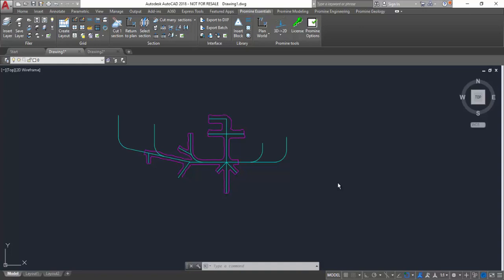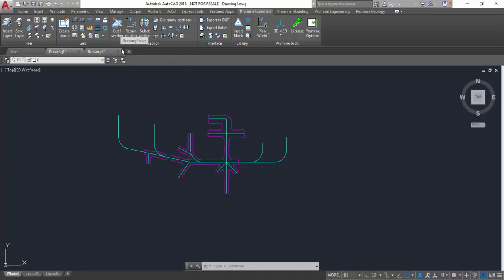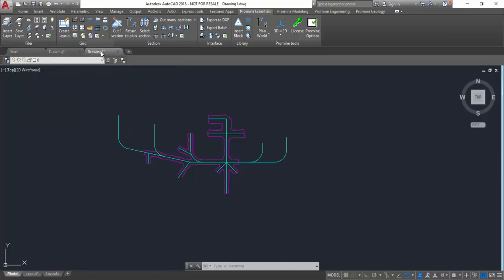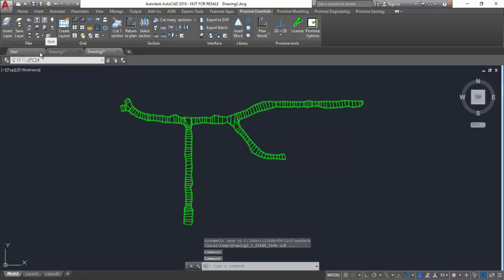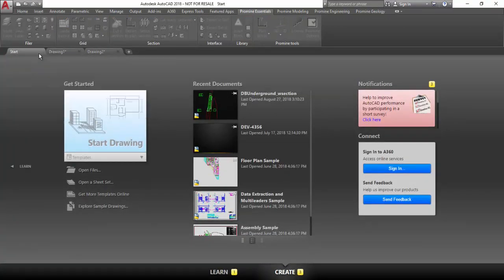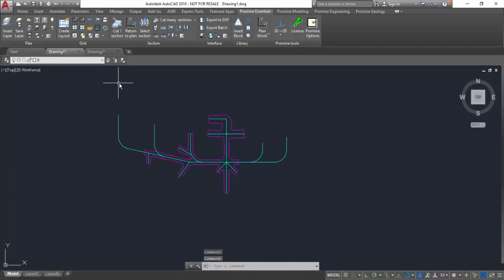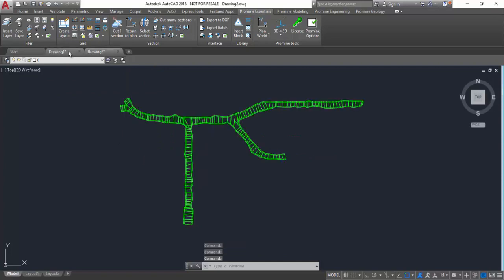Promine AutoCAD Tip of the Week: FILETABCLOSE & FILETAB Commands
This tutorial explains how to use the AutoCAD tab management commands to quickly change between active drawings and remove the drawing selector when it is not needed.